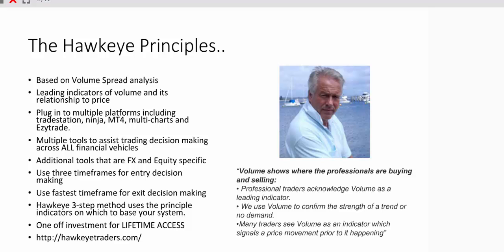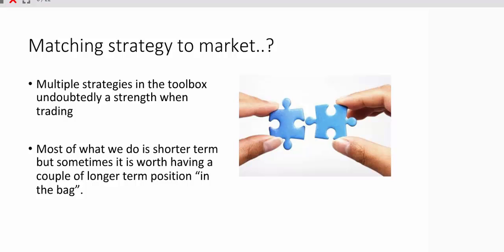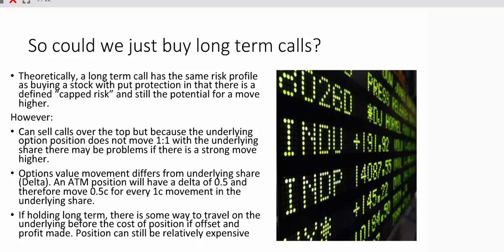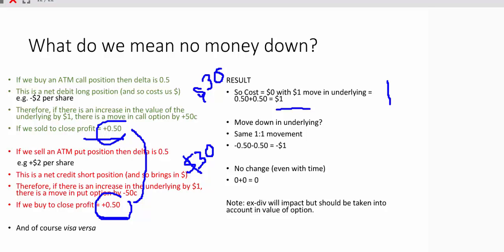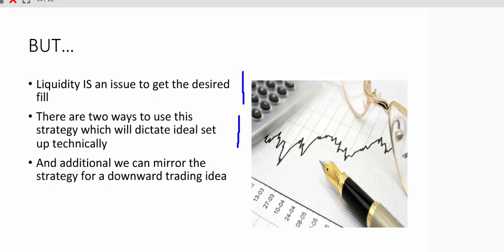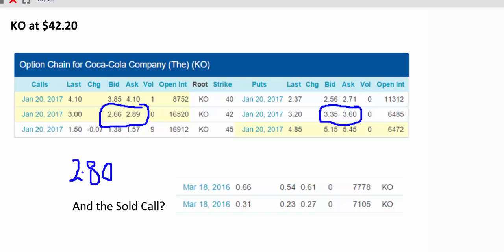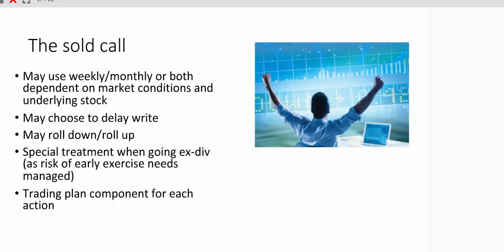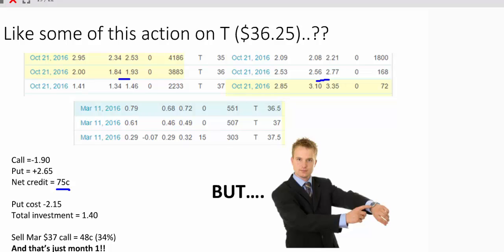Mike Smith- My Most Explosive Options Strategy for Any Size Account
Mike Smith of Hawkeye Traders presents on his most explosive options strategy for any account size.